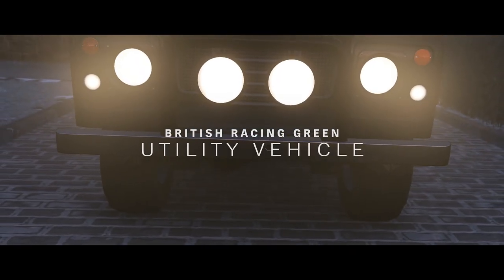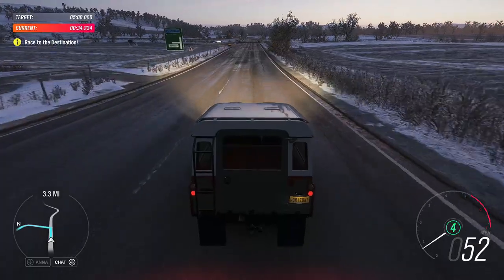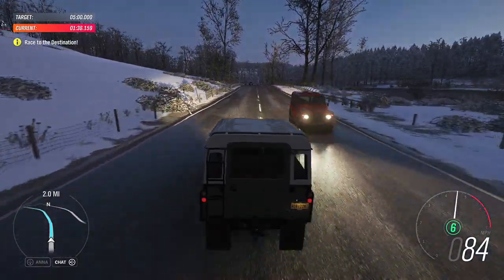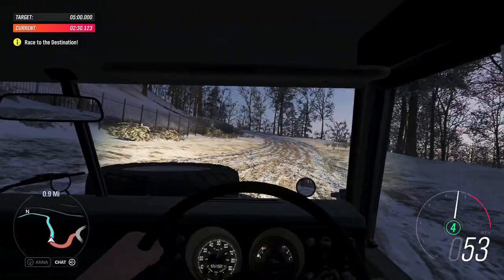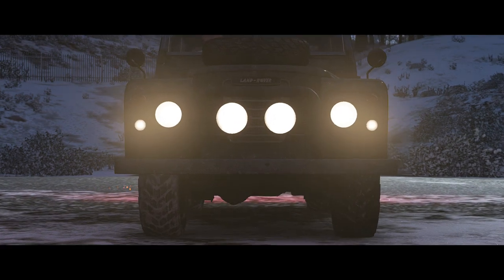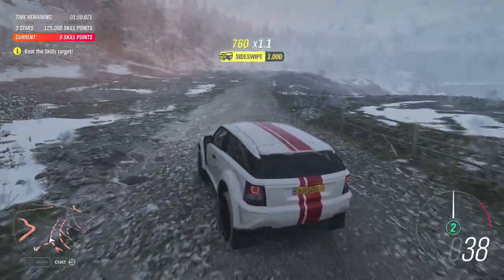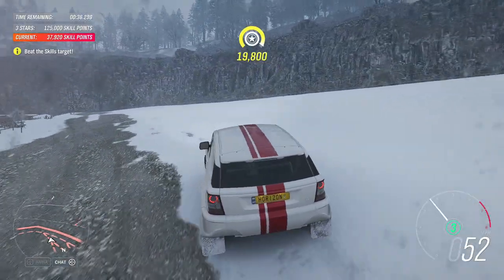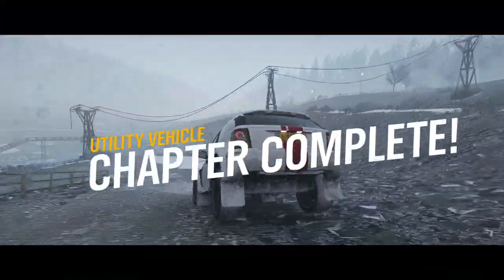Land Rover - Forza Horizon 4 | Utility Vehicle #2 | Logitech F710 gameplay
I hope you drive Land Rover and enjoy the British Racing Green missions :)